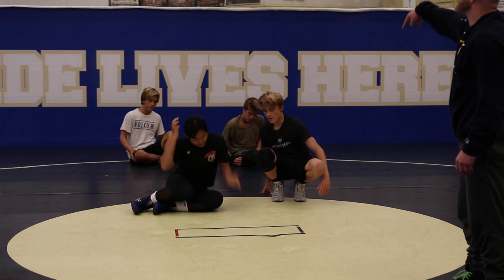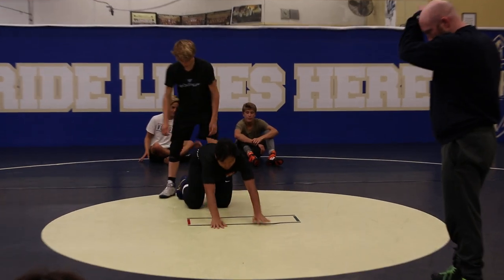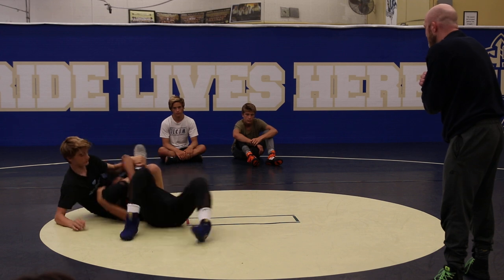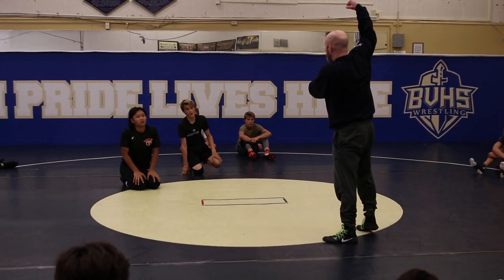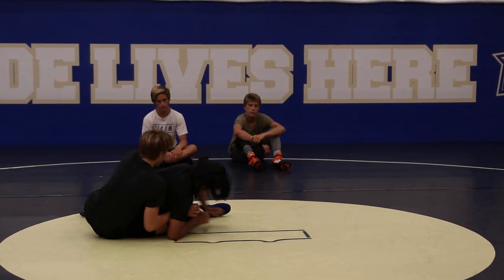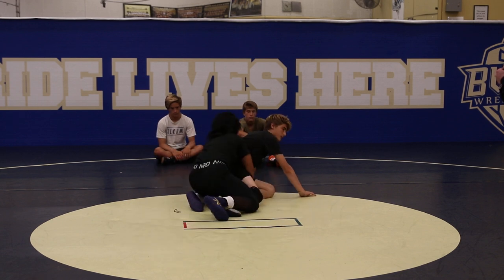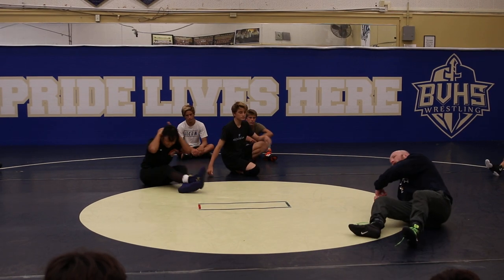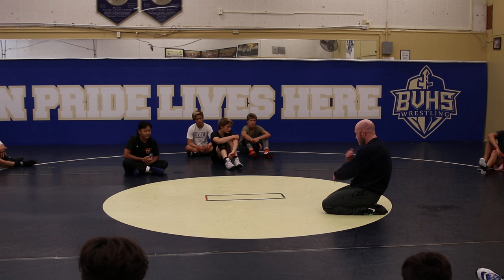Leg Defense - Creative Leg Slip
Watching a camper be creative with a leg slip I ask her to show it to the group. Creating space on a leg rider is key to escaping or reversing.